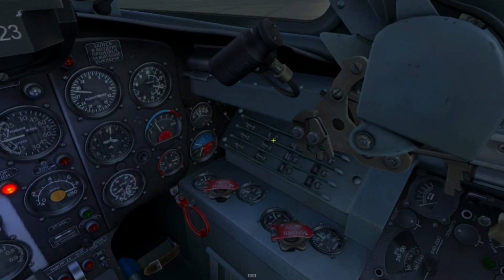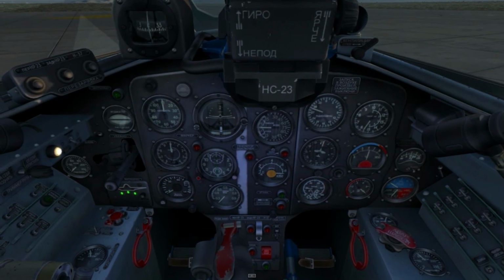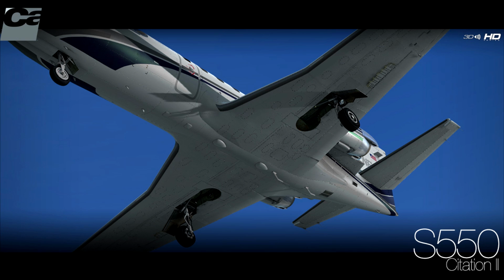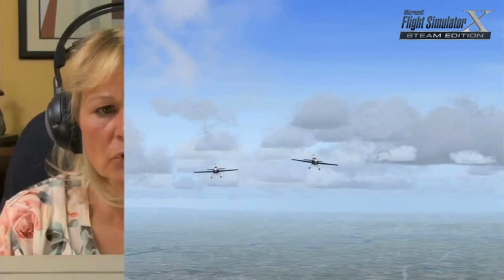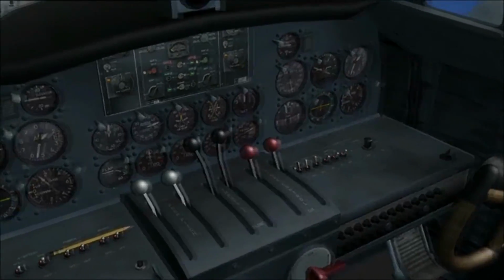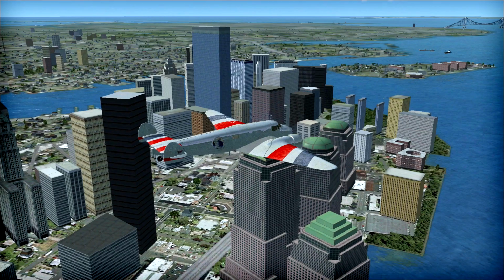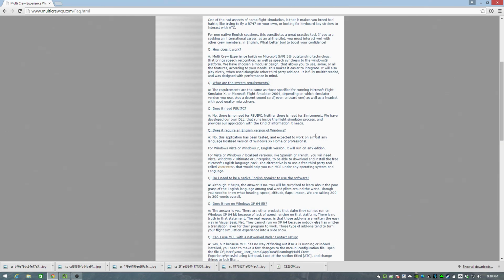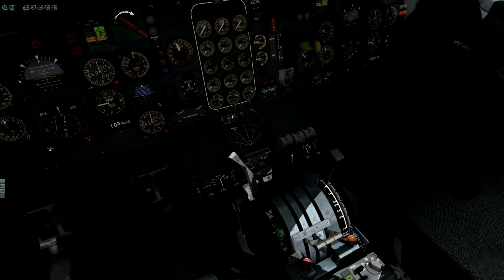FROOGLESIM NEWS - JANUARY 18,2015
For more information on the items in this week's show check out these links: